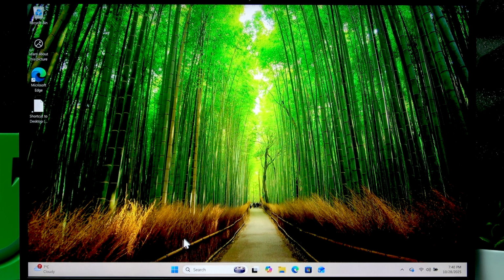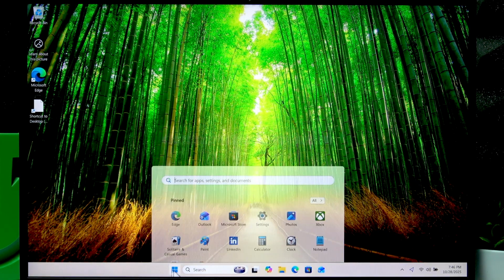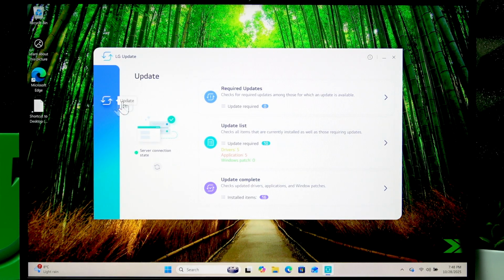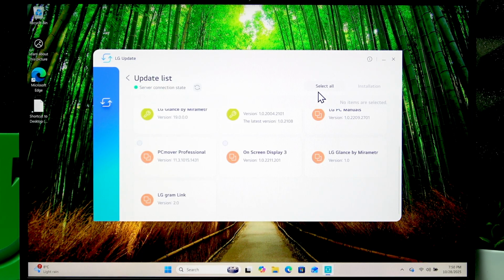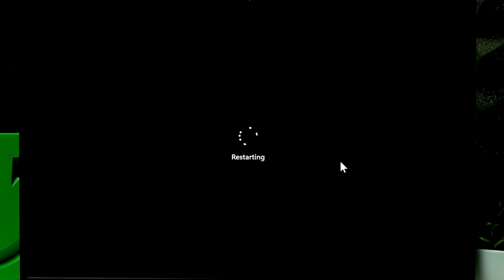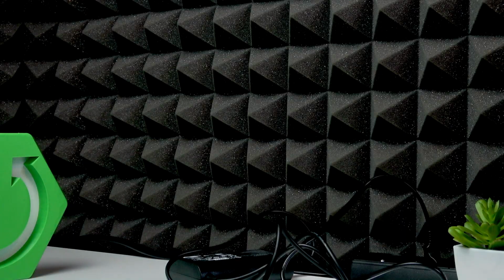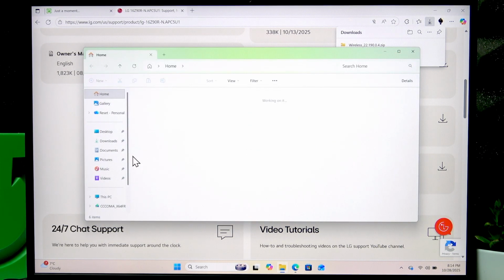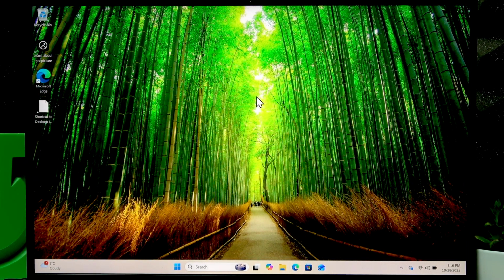LG Gram 1 – How to Update and Install Drivers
If you need to update or install drivers on your LG Gram 1 laptop, this video will walk you through every step. Learn how to use Windows Update, the LG Update application, and manual driver installation from the official LG website. We cover how to check for system and driver updates, install the LG Update tool, and manually download and install drivers using Device Manager. Whether you just set up your LG Gram 1 or want to keep your laptop running smoothly, this guide will help you make sure all your drivers are up to date for the best performance and compatibility.

How to update drivers on LG Gram 1 laptop?
How to install drivers manually on LG Gram 1?
Where to find official drivers for LG Gram 1?

0:00 Introduction
0:15 Using Windows Update for drivers
1:00 Restarting and checking update status
1:30 Installing LG Update application
2:30 Running LG Update and finding driver updates
3:30 Selecting and installing drivers
4:30 Handling restarts during updates
5:30 Searching for drivers online
6:30 Downloading and extracting drivers from LG website
7:30 Installing drivers via Device Manager
8:30 Verifying driver installation